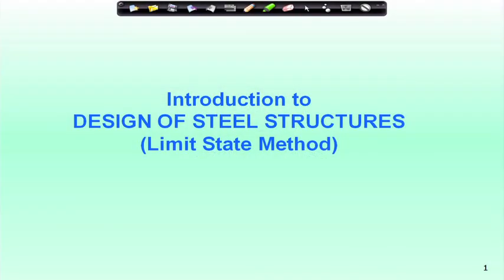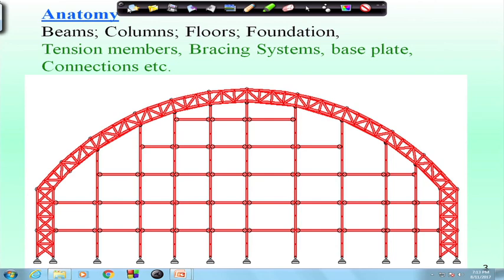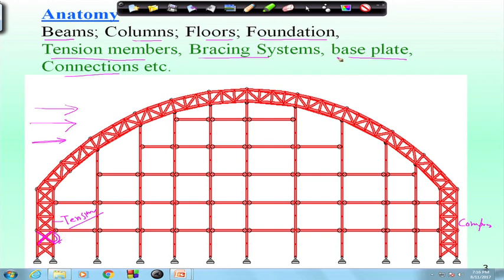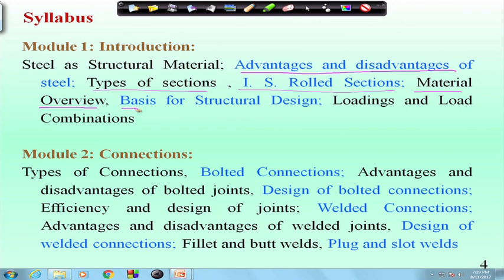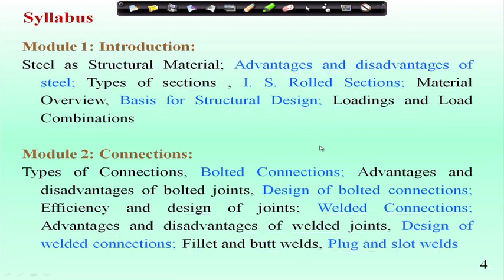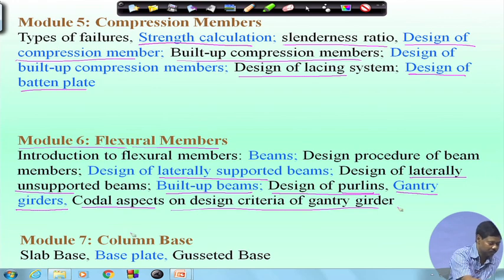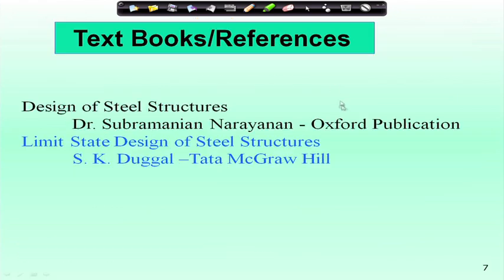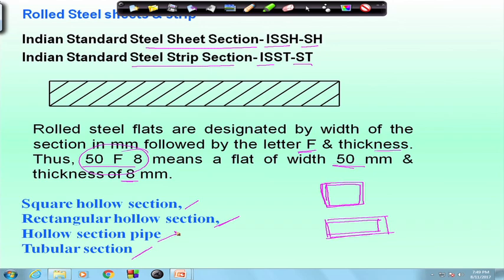mod01lec01f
To access the translated content:
1. The translated content of this course is available in regional languages.
 2. Regional language subtitles available for this course
 To watch the subtitles in regional languages:
 1. Click on the lecture under Course Details.
 2. Play the video.
 3. Now click on the Settings icon and a list of features will display
 4. From that select the option Subtitles/CC.
 5. Now select the Language from the available languages to read the subtitle in the regional language.